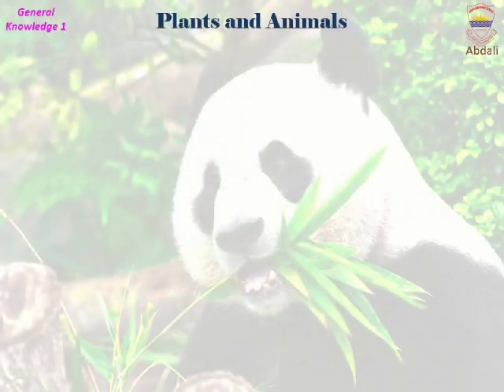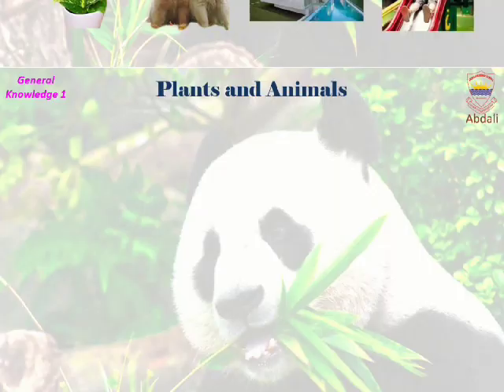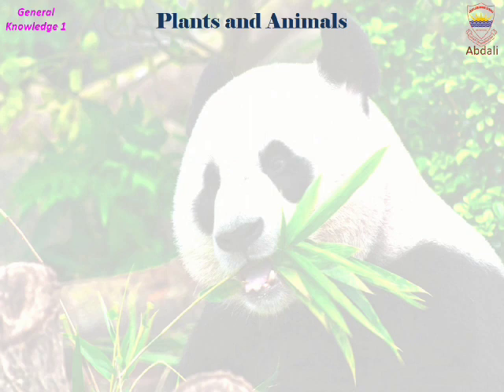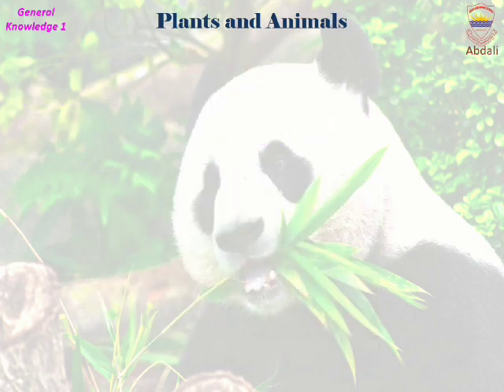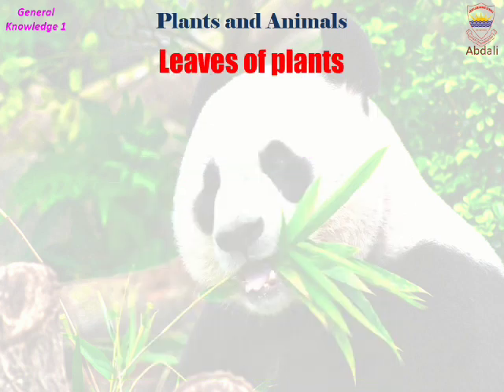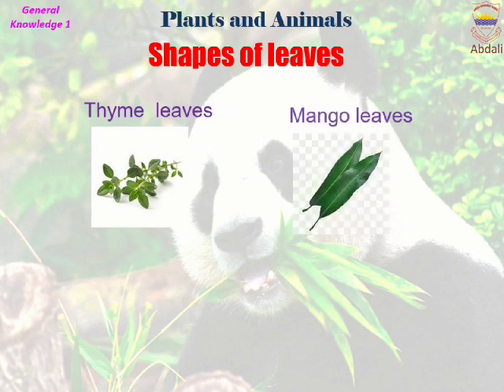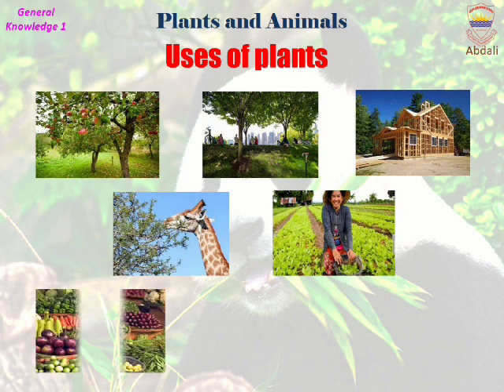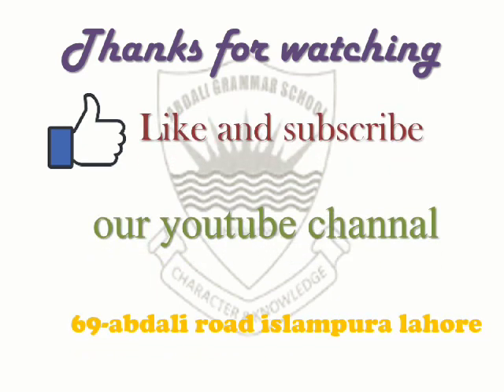All About Plants | Kinds | Uses | Shape of Leaves | General Knowledge | Science